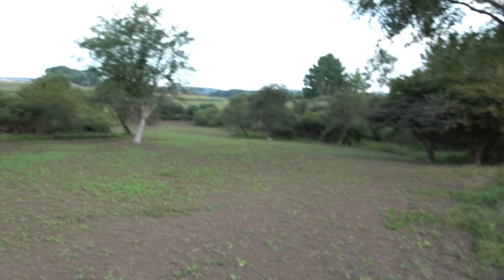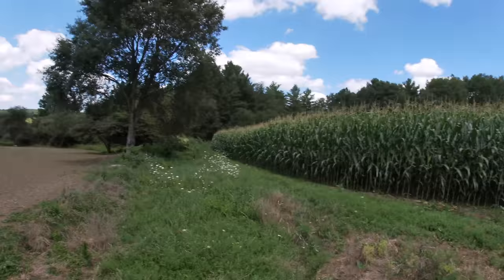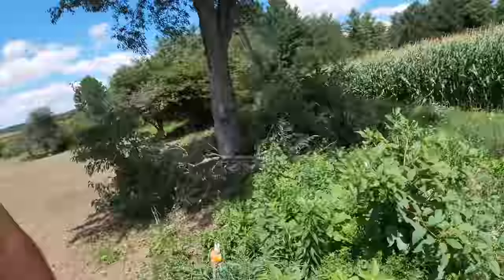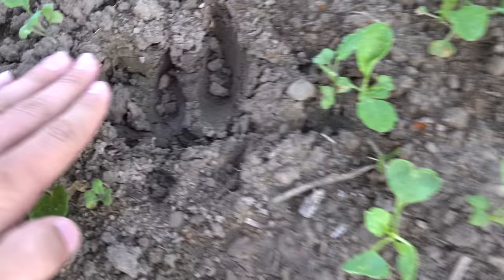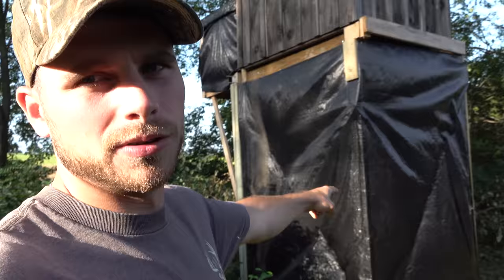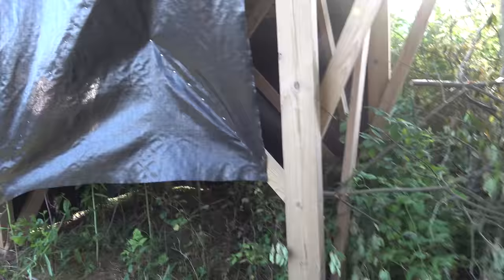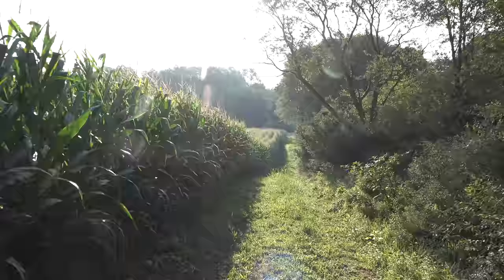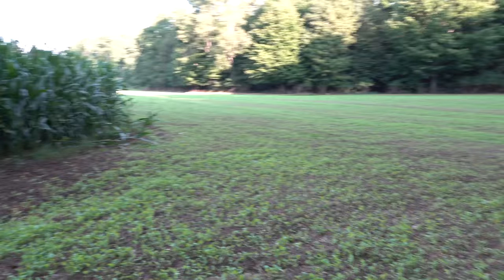Let's Check Out The Plots!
Join me as I take a look at all my brassica food plots planted here in western NY about two weeks ago.

NYP Feed Mill In North Clymer- (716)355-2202

MY FOODPLOT SECRETS...